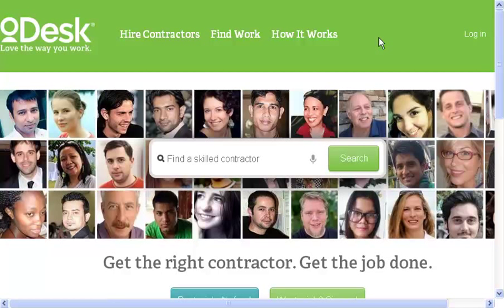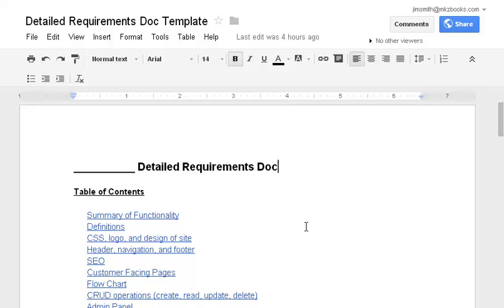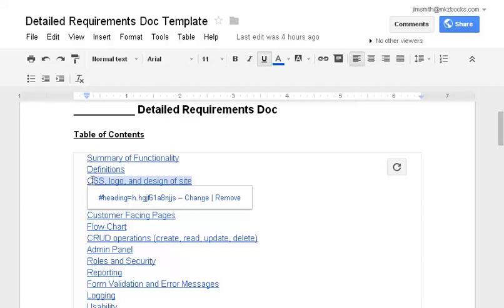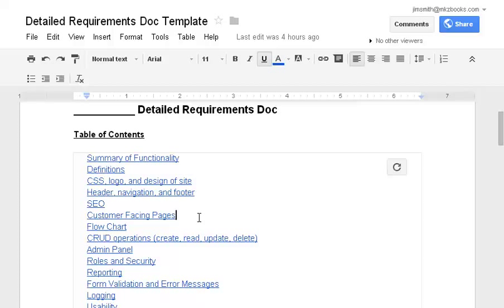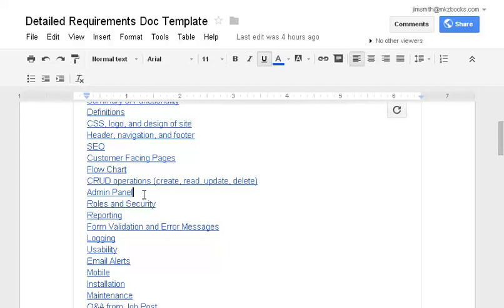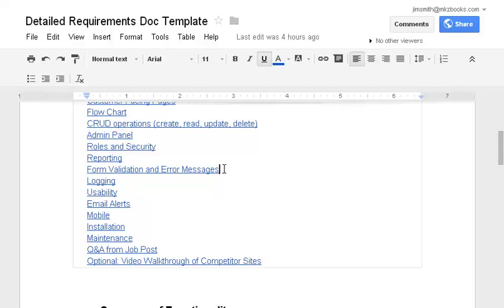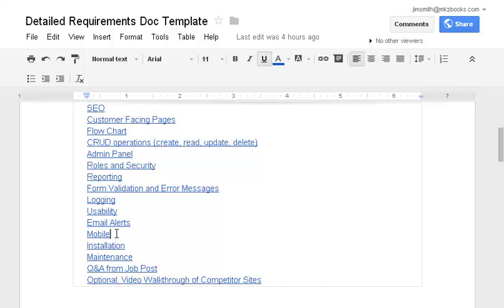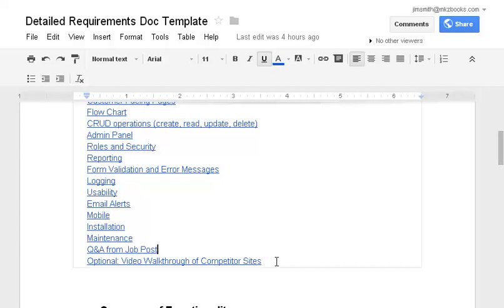Hiring Freelance Web Developers - Start with a Detailed Requirements Doc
I have experience building many web applications, including cash4books.net, gamerevive.com, mkzbooks.com, and sellbooksdirect.com. If you are looking to hire freelance web developers, one of the most important first steps is writing the detailed requirements document for your web application. It defines the scope of the project, and makes it very clear WHAT you are building.  But, it does not address HOW it will be built (a design document would do that).  A clear and detailed requirements document will set your project up for success for your outsourced web development project, and it will save you money by not having to go back and redo parts of the project that were not well defined.

I prefer to use a Google Docs for writing the requirements.  First, set up the following outline. For your convenience, I created a detailed requirements document template to get you started.  Just open it and go to File, Make a copy. Then start filling it in.  You'll need a Google account, of course.  Here is a link to the template And, here is a link to my blog article